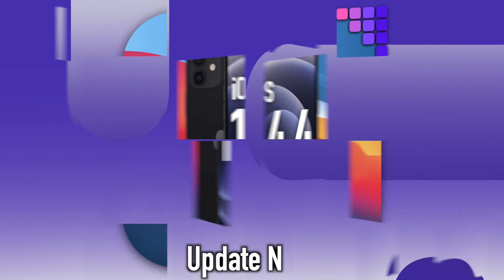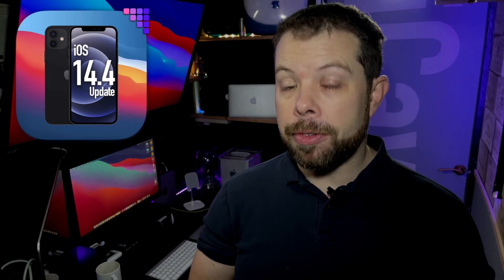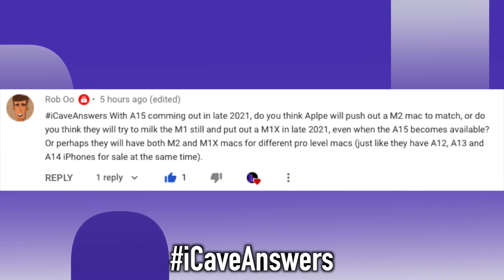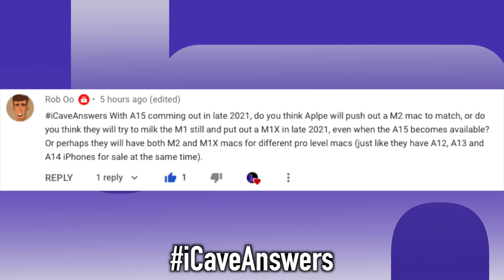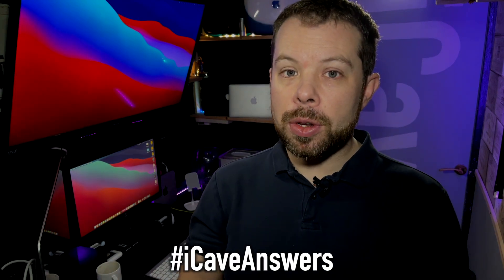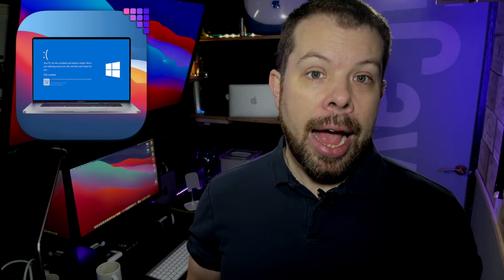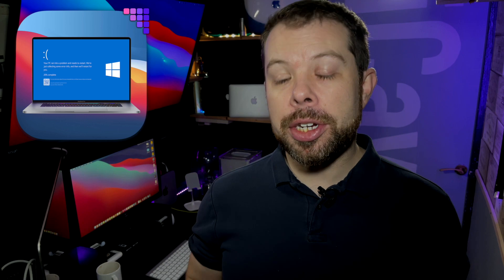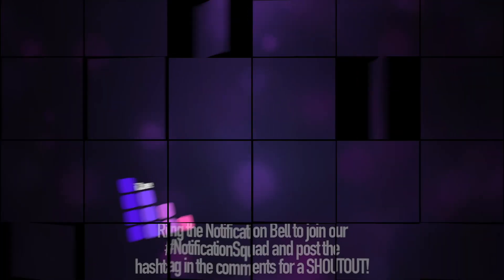Update your iPhone RIGHT NOW! BootCamp for M1 & Apple Silicon Future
0:00 On today's Apple Daily
1:07 Why you should DEFINITELY Update your iPhone today.
2:53 What Apple’s Apple Silicon Roadmap is likely to look like,
6:47 And BootCamp for Apple Silicon?
10:16 Notification Squad

A predicted, we got iOS & iPadOS 14.4 along with new Apple Watch, HomePod and Apple TV software today. But this time, there are some potentially significant security holes that are being fixed in the software as well as the usual trivial bug fixes and the addition of Find my Stuff features.

These are what is known as Zero Day exploits, and while I’m no security researcher these are the ones you need to avoid. It basically means a security issue that is discovered because it is being actively used, not found and patched ahead of time. In other words, update your stuff right now.

The first describes a “malicious application that may be able to elevate privileges” and Apple is aware of a report that this issue may have been actively exploited, while the second is an issue with Webkit that runs the Safari Browser, allowing a remote attacker to cause an arbitrary code execution. Again, there have already been reports from two researchers that this issue may have been actively exploited.

There are of course also a bunch of mini feature updates like the support for Find My Stuff type devices, which really suggests we could be seeing AirTags soon, though we’ve been saying that for about 2 years at this point. There’s also support for U1 based handoff to HomePod mini from iPhone, so some fun reasons to update as well as the more terrifying and pressing security holes. So please pass that Update message on to your friends and family members too, as if you’re watching this, you’re probably the person they go to when their stuff gets broken on has an issue because of security issues.

iCaveAnswers
Rob Oo
iCaveAnswers With A15 coming out in late 2021, do you think Apple will push out a M2 mac to match, or do you think they will try to milk the M1 still and put out a M1X in late 2021, even when the A15 becomes available? Or perhaps they will have both M2 and M1X macs for different pro level macs (just like they have A12, A13 and A14 iPhones for sale at the same time).

Janos Vymer
icaveanswers when will bootcamp be available for m1 Macs? I know that apple is waiting for Microsoft to allow/work on that. But are there any news on how it is going?

Alric Samuel Godfrey
The College Professor
VoaG
merchannel